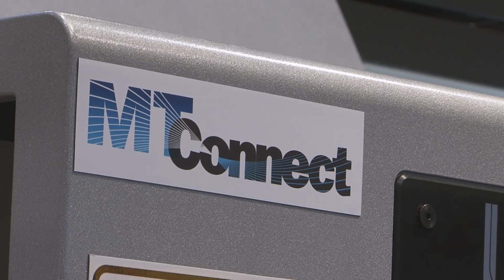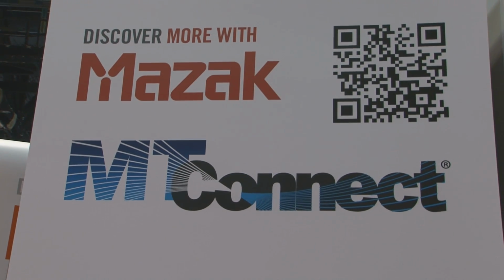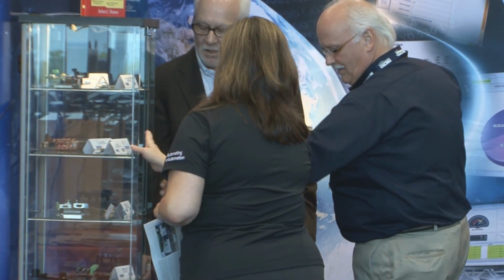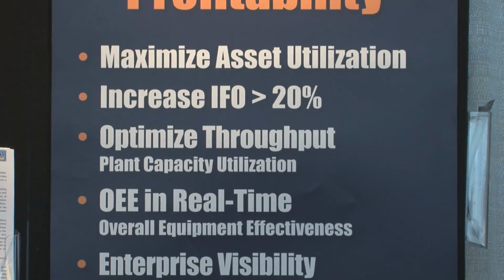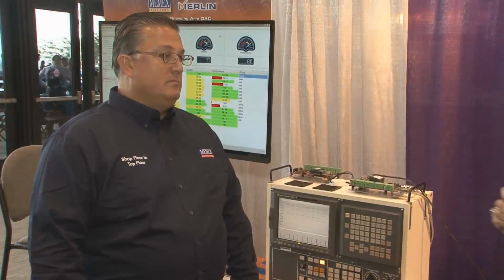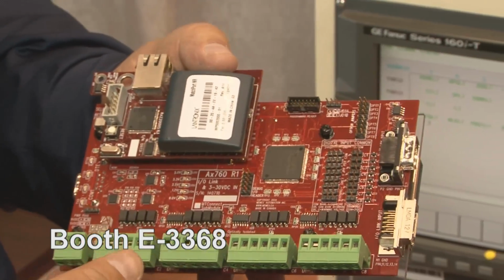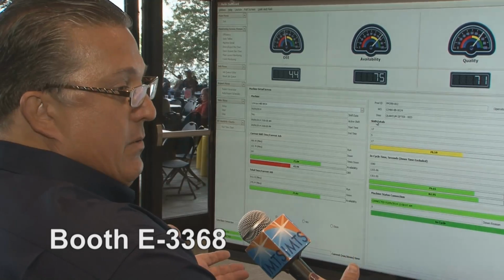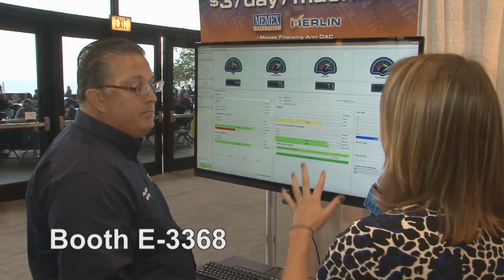IMTS 360: Memex Automation Inc. - Canada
IMTS 2016 | Sept. 12-17, 2016 | McCormick Place, Chicago, Illinois